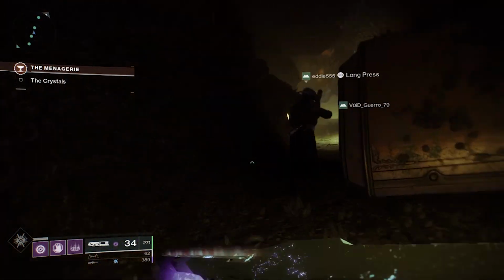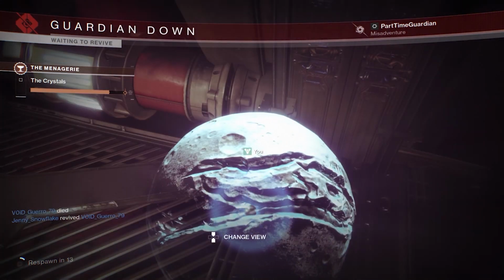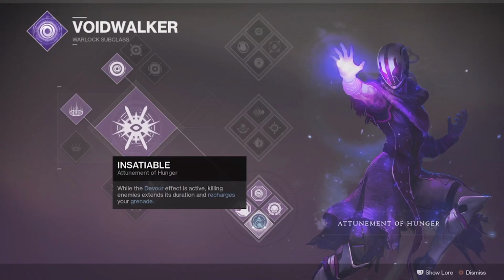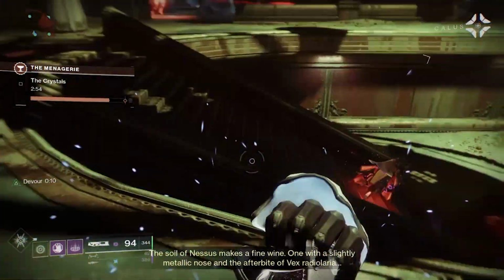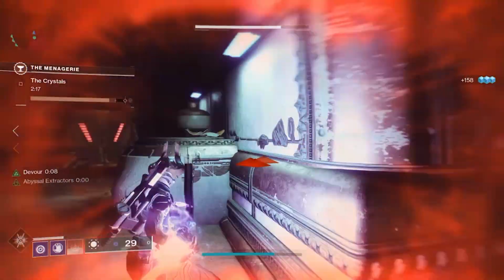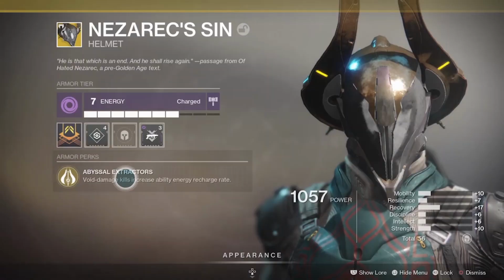Best Destiny 2 Warlock PVE Build Season of the Arrivals using Ruinous Effigy, Devourer of Darkness.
In this video PartTimeGuardian will discuss the best pve build for warlocks in season of arrivals within Destiny 2.  We'll review how to get Ruinous Effigy and then how to best use it with other perks for bottom tree voidwalker.  Combine Devour, Insatiable, Vortex, and Feed The Void with the void orb generated from Ruinous Effigy to stay in the fight longer, self heal, and deal out damage to your enemies.  Add to this Nezarec's Sin to generate your super quicker.  Balance staying alive with dealing out damage with this build.  Become the Devourer of Darkness.

As always please comment below on what you would like to see in future videos as I plan to continue to roll out content to help out newer folks in the community.